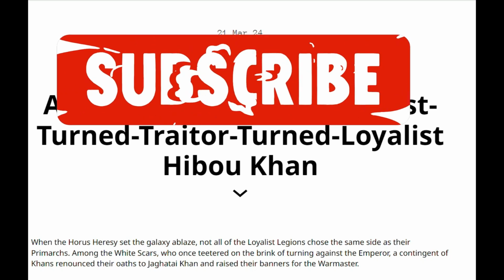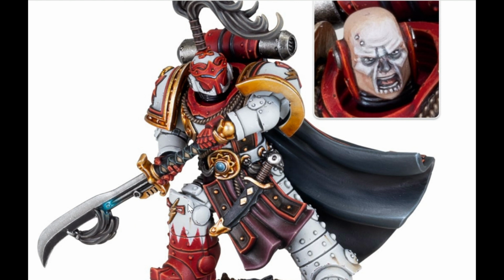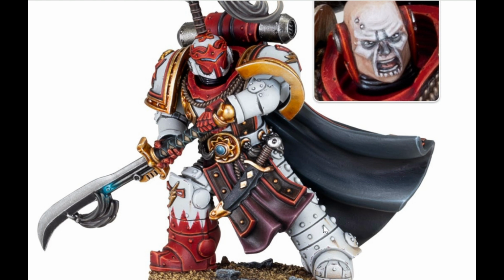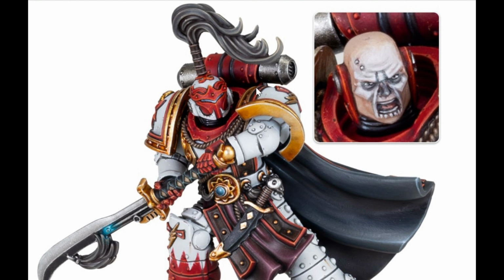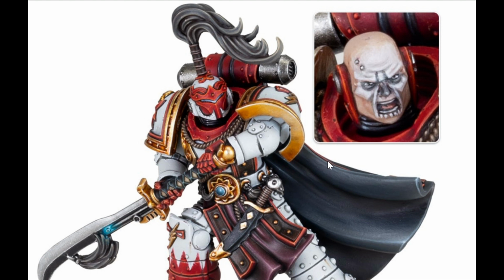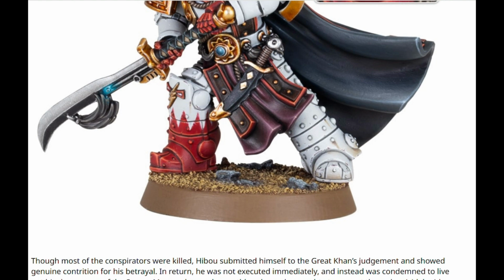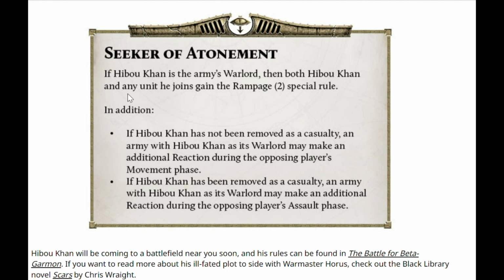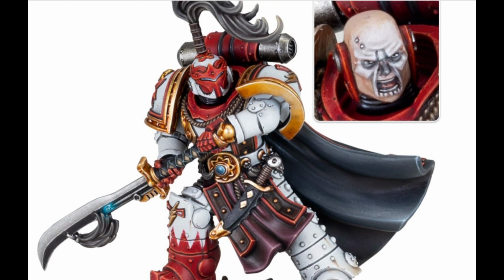Hibou Khan Is Looking Good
White scars get their first character and he looks fantastic. A shoe in for model of year.